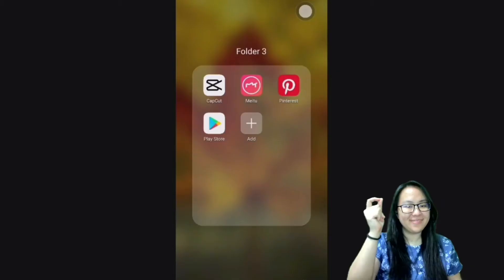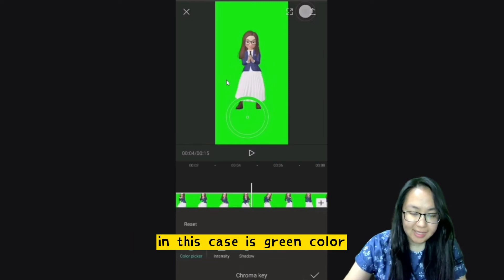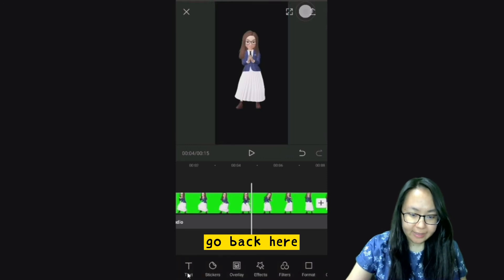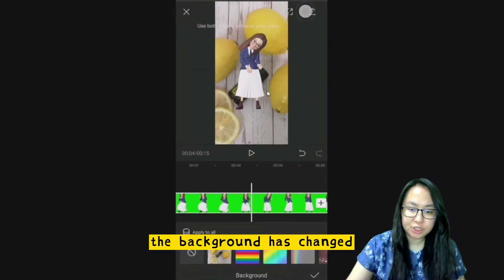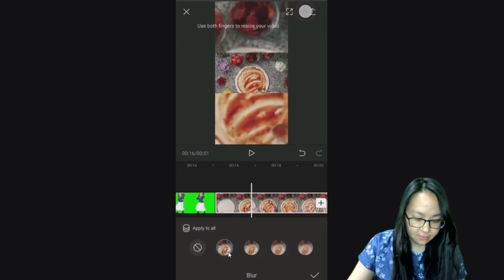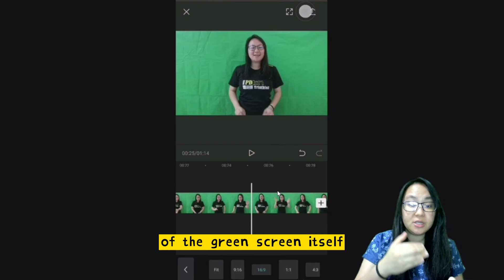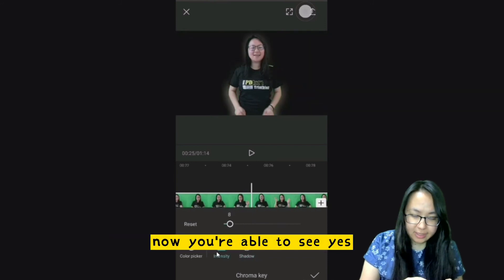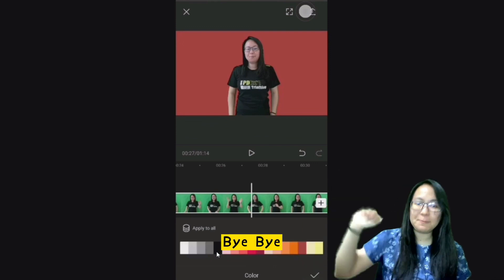How to remove green screen in Capcut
Wondering how to remove green screen video background so that you could add your own favorite background color or pattern by just using a Smartphone app, Capcut?

Follow these simple steps while working on your video editing. Have fun trying!